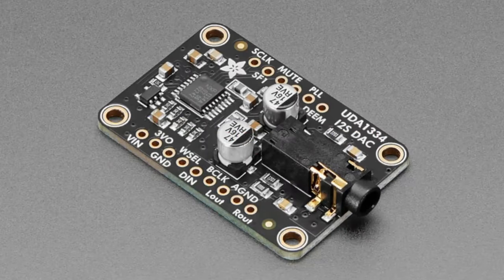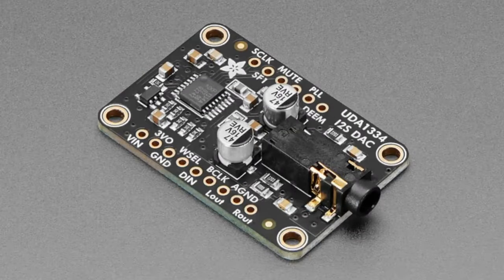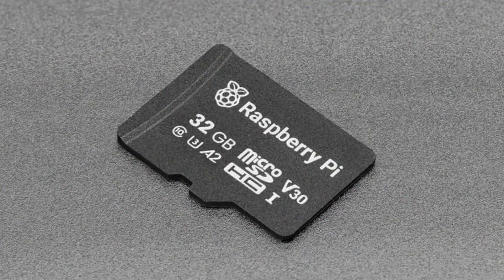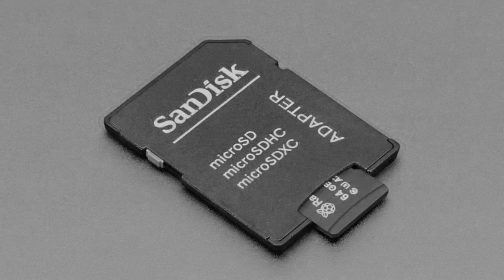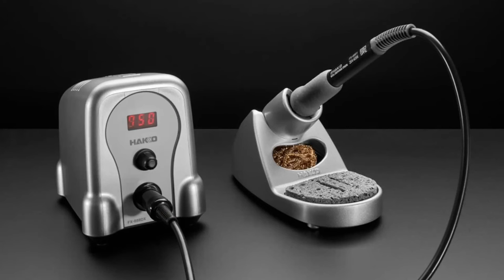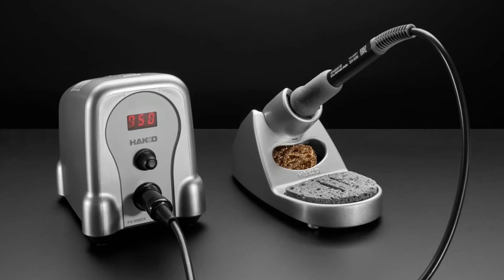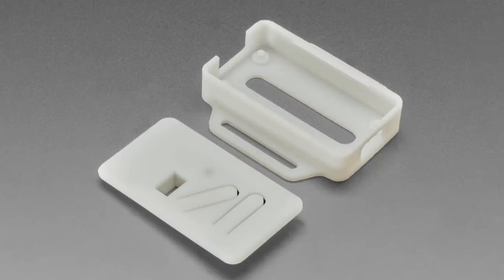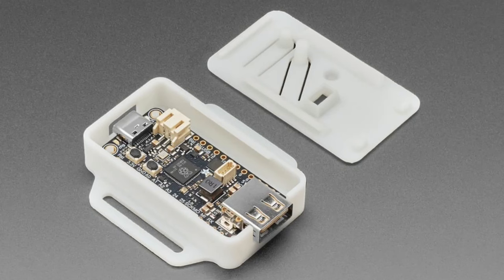NewProducts 10/9/24 Feat. @Adafruit RP2040 Snap-on Enclosure for Adafruit Feather RP2040 USB Host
Adafruit I2S Stereo Decoder - UDA1334A Breakout (0:06)

Protective Silicone Bumper for Raspberry Pi 5 (0:53)

Official Raspberry Pi A2-Class microSD Card - 32GB Blank (1:07)

Official Raspberry Pi A2-Class microSD Card - 64GB Blank (1:07)

Digital Genuine Hakko FX888DX-010SV (936 upgrade) (1:55)

Snap-on Enclosure for Adafruit Feather RP2040 USB Host (2:42)